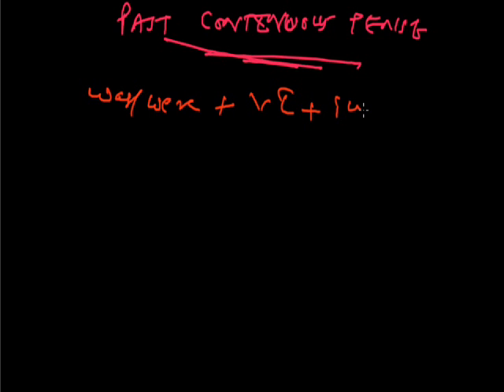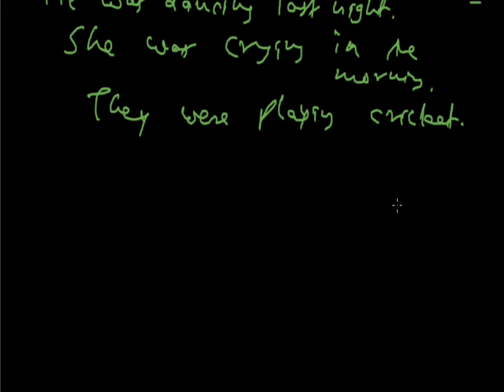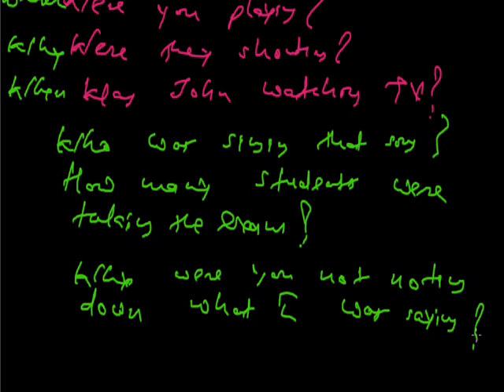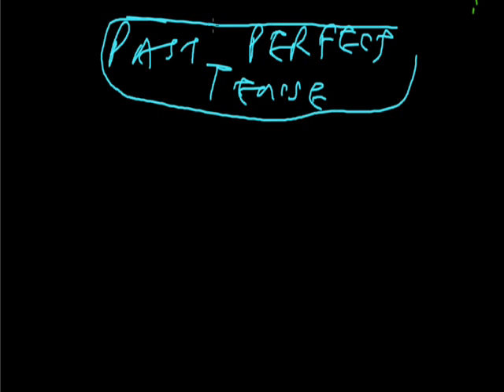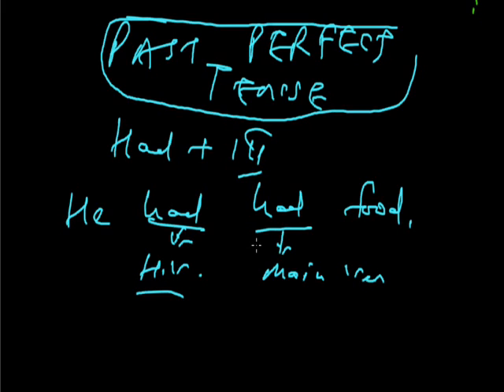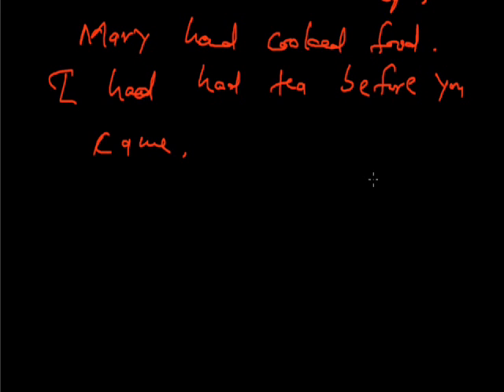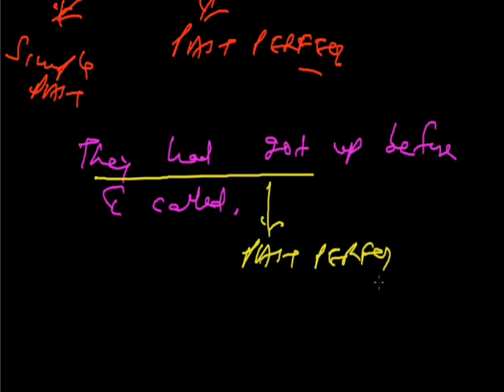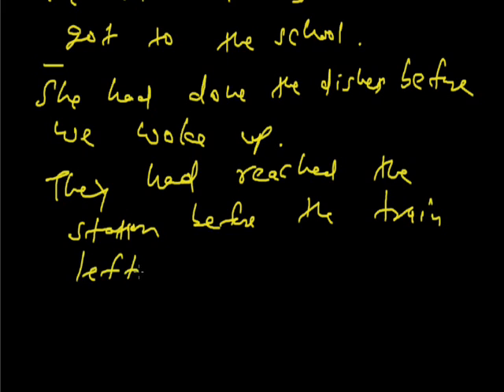Tenses 004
Tenses Grade x